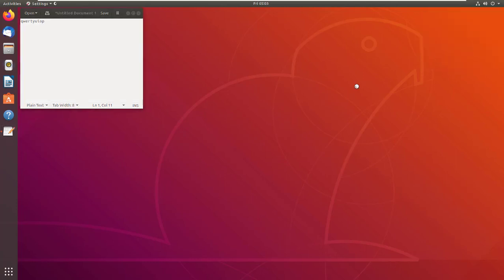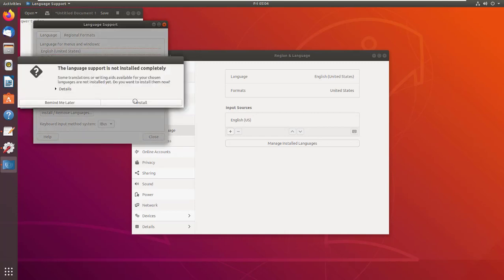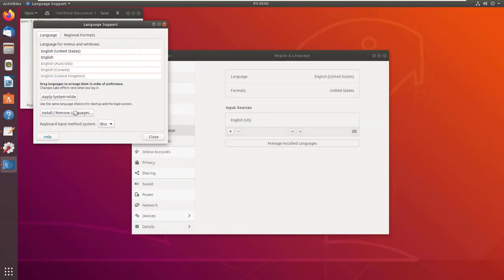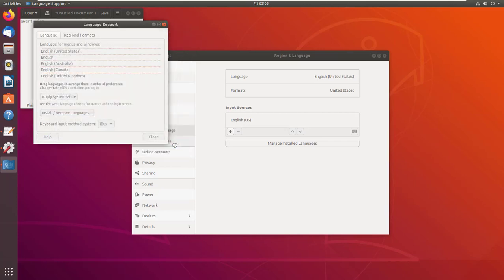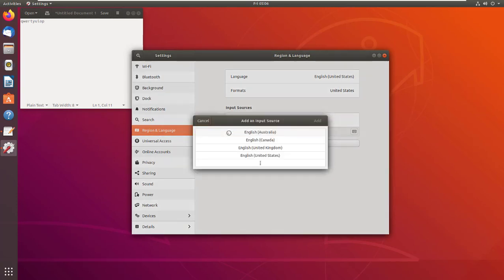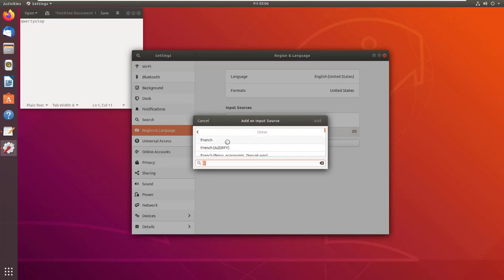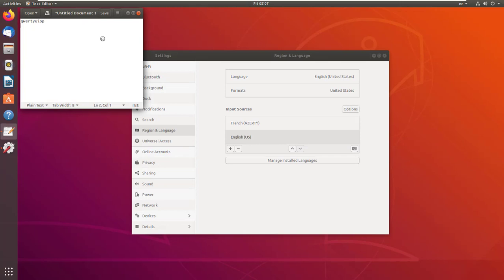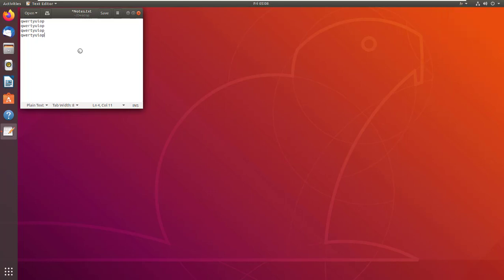How To : Change keyboard Layout From QWERTY to AZERTY on Ubuntu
This Video Will Show You How To Change Keyboard Layout From QWERTY to AZERTY on Ubuntu